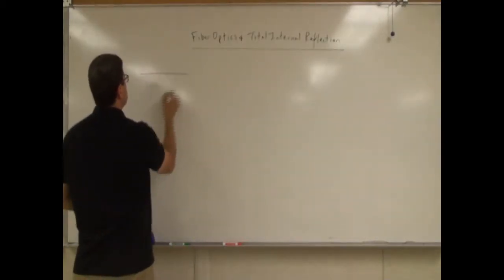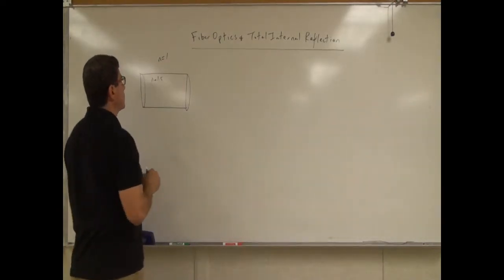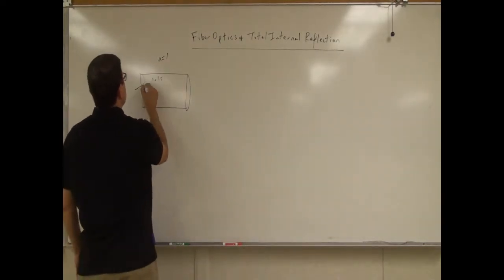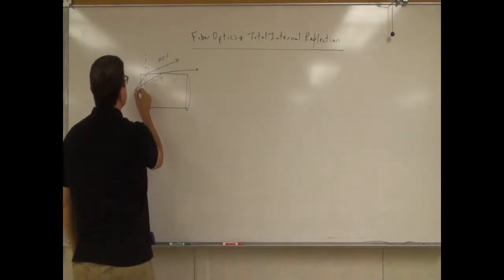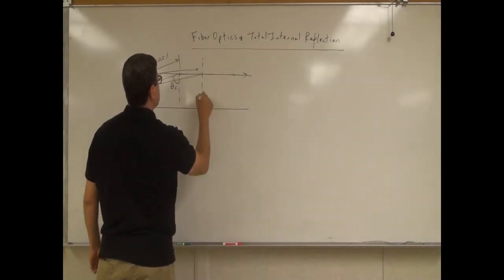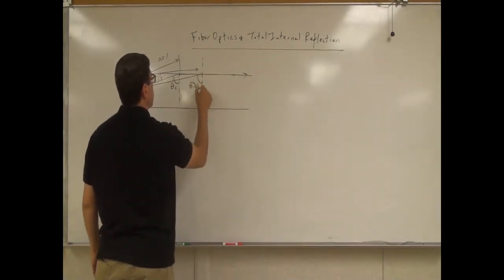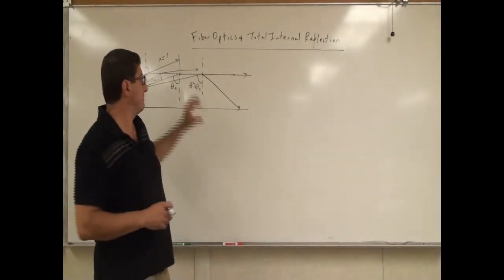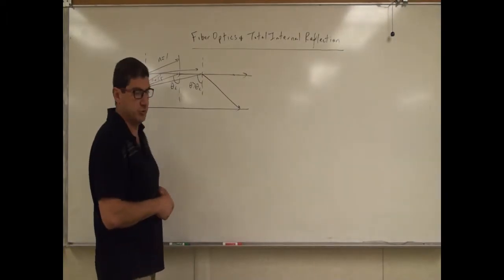Fiber Optics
This video illustrates the theory governing fiber optics technology whereby signals can be sent through miles of fiber optics without much loss of signal strength.